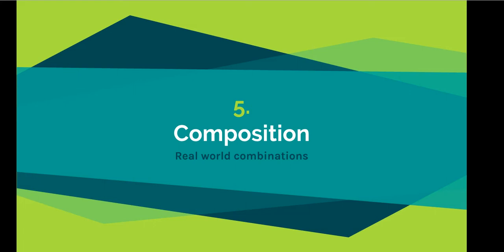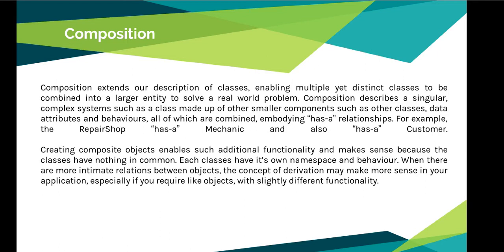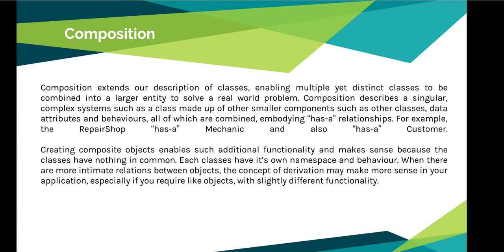5 - Composition | Object Oriented Programming with Python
Composition in oop. How to achieve it in python. You will must get a lot of questions put down everything in comment and i will try to explain.